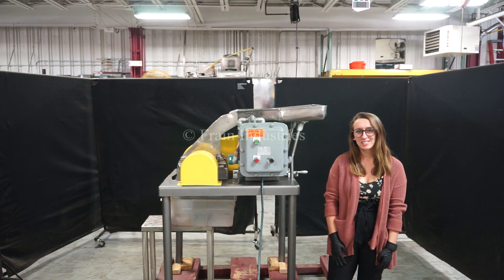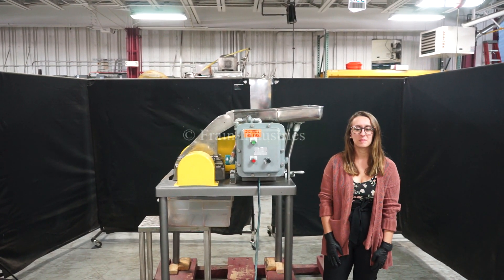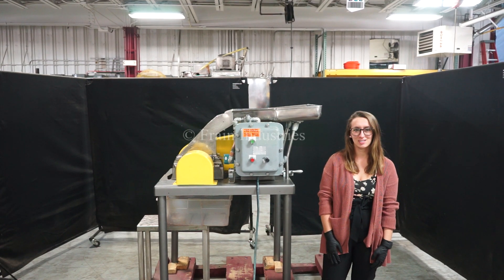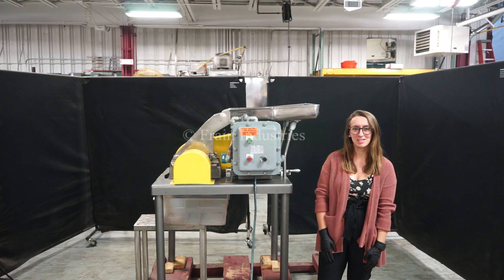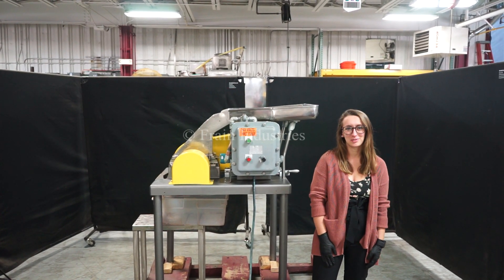Fitzmill Hammer Mill Demonstration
We're running a Fitzmill Hammer mill running chilis!

Fitzmill, Model DASO6, hammer mill with production rates per hour - depending on materials, application and machine configuration. Stainless steel contact parts. Equipped with 28" long x 20" wide x 4" deep feed pan, 6" wide x 4" high feed throat, 11'' long x 6'' wide blade chamber and (16) fixed knife/impact blades powered by 7½ Hp motor drive. Product discharge 15½'' long x 5¾'' wide with 30'' floor clearance. Start / stop controls. Mounted on (4) leg frame.

OAD: __" L x __" W x __" H